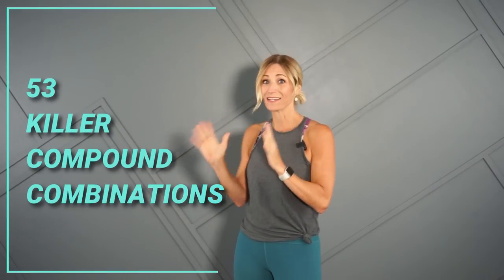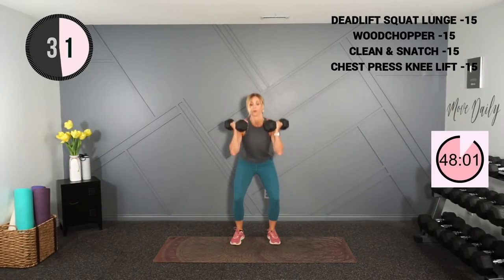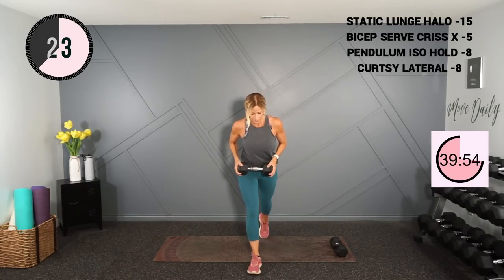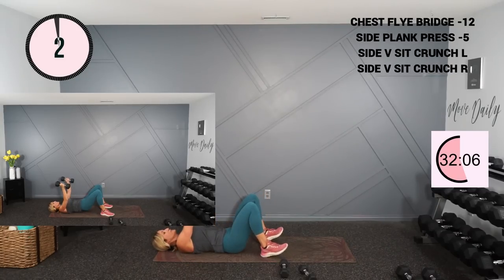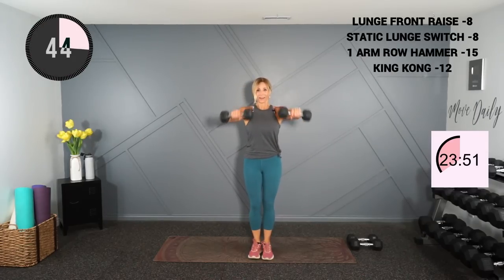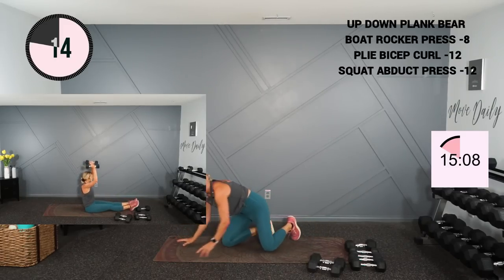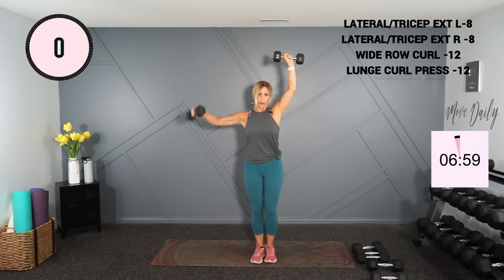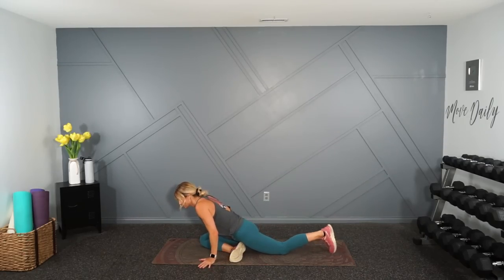55 Minute 53 Killer Compound Combinations | Total Body | My 53rd Birthday Workout!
55 Minute Killer Compound Combinations - Welcome to my 53rd birthday workout! In today's full body workout, we are hitting 53 different compound exercises.  This is a no repeat workout and we are moving quickly through the exercises.  On a side note, I put my microphone in a bad spot today so there is a little feedback in some places. My apologies if you hear that. grab your dumbbells and let's move daily!
You will need: a variety of dumbbells
Format: No Repeat 45/15

FOLLOW ALONG!